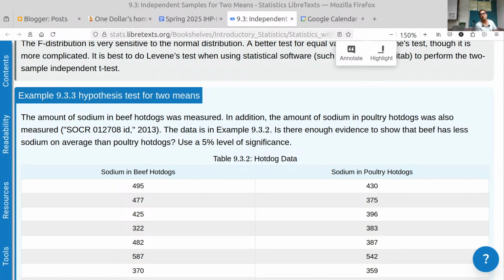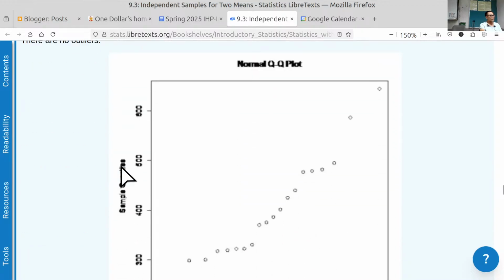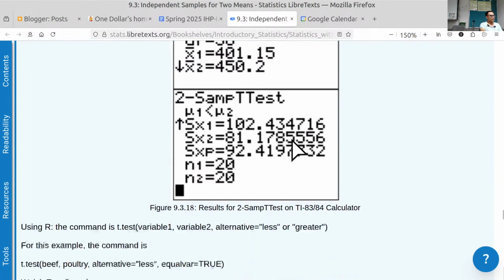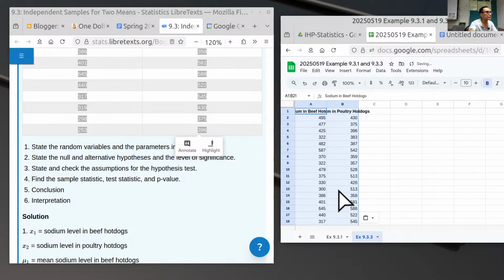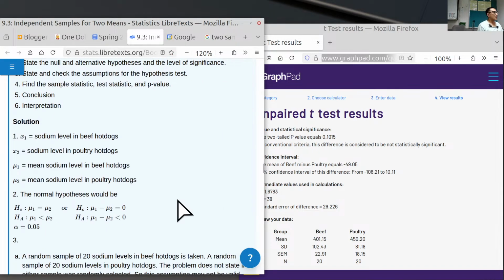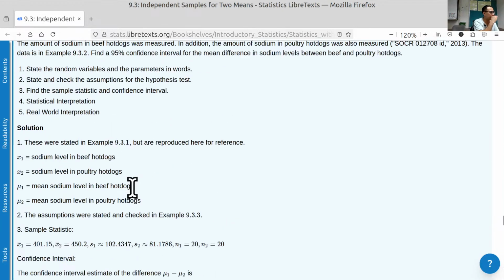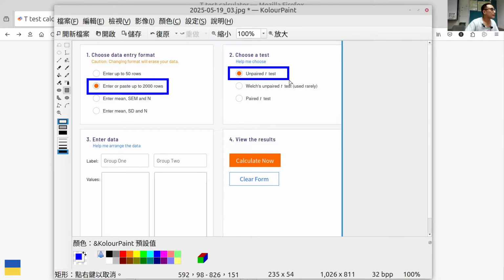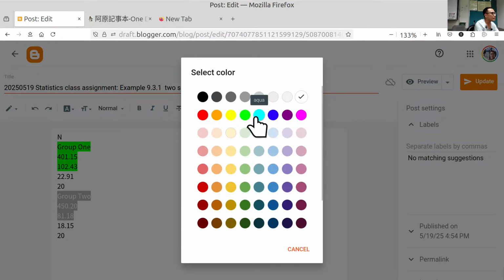20250519 Week14 C Introduction to Statistics Ch9.3: Independent Samples for Two Means